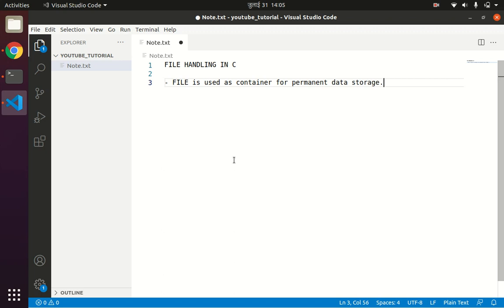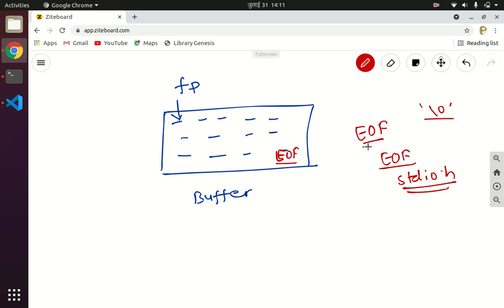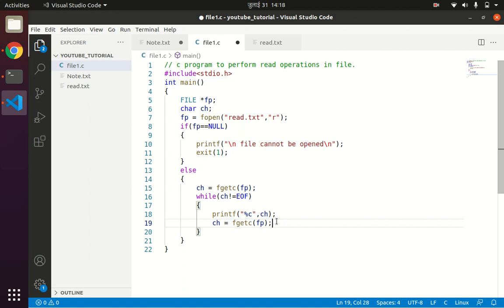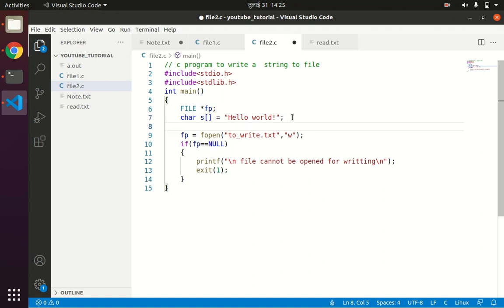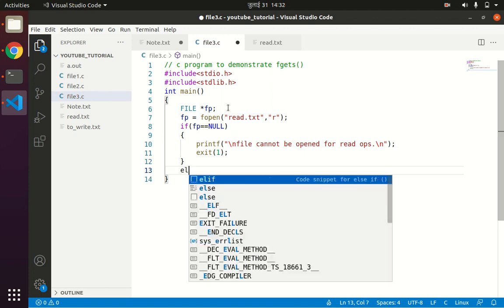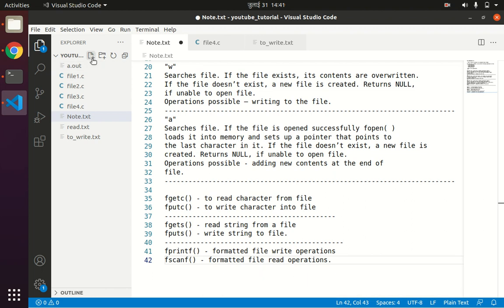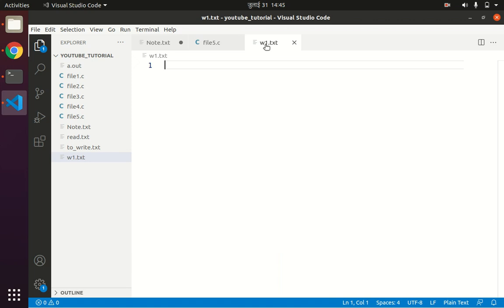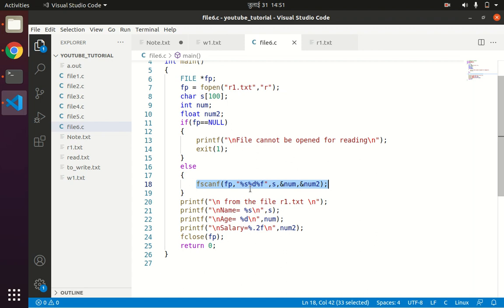10. FILE HANDLING IN C PROGRAMMING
concept of file handling in C programming .
-  what is file ?
- fgetc()
- fputc()
-fgets()
-fputs()
-fscanf()
-fprintf()